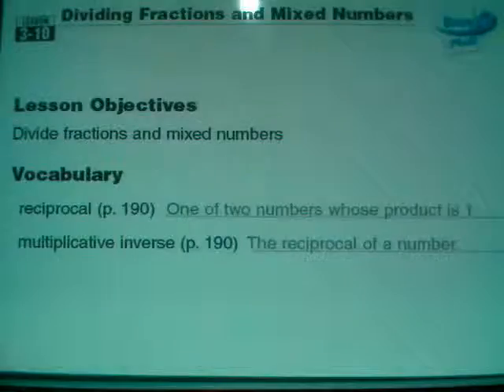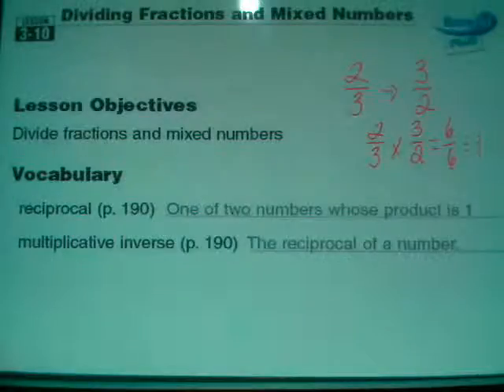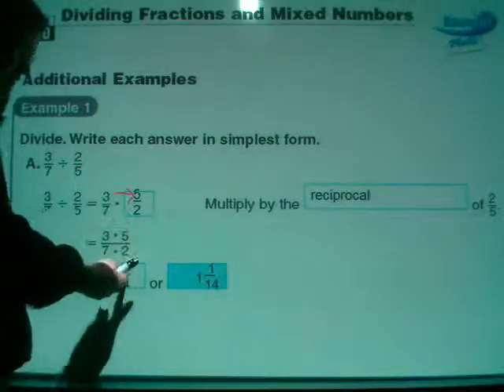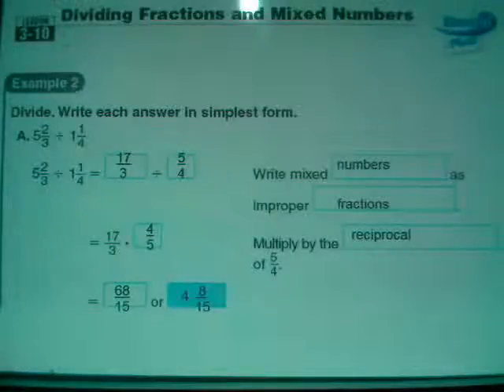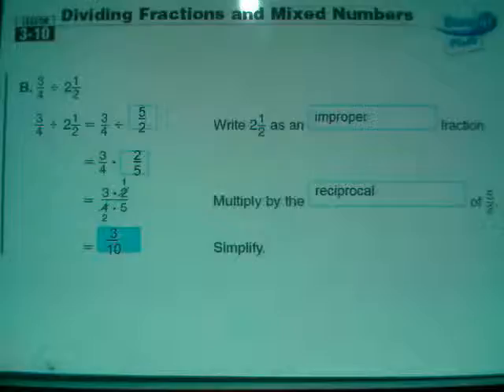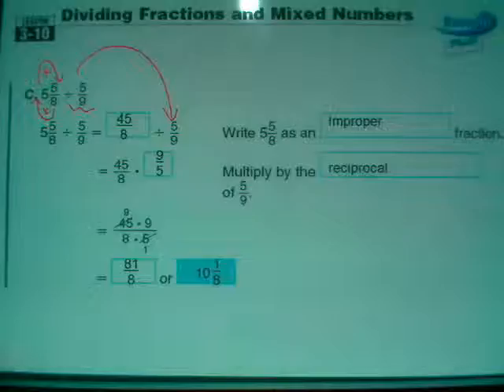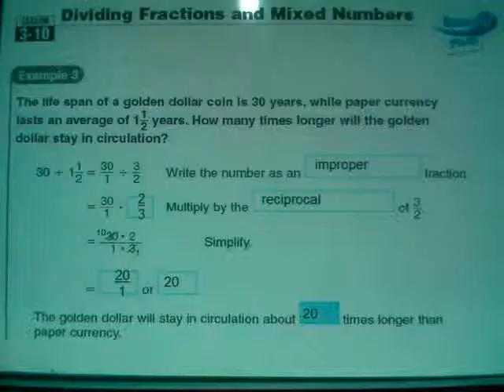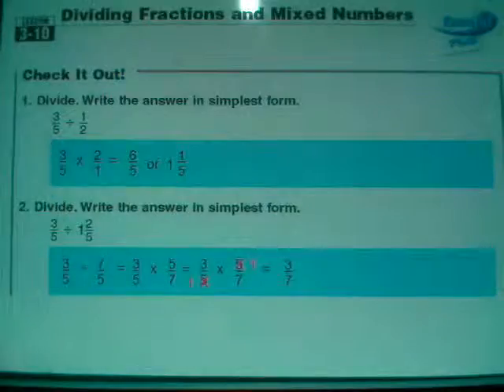Seventh Grade Notes - Chapter 3, Section 10